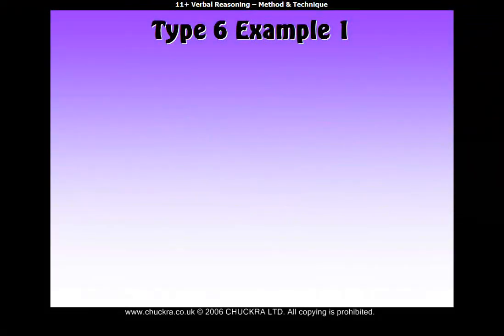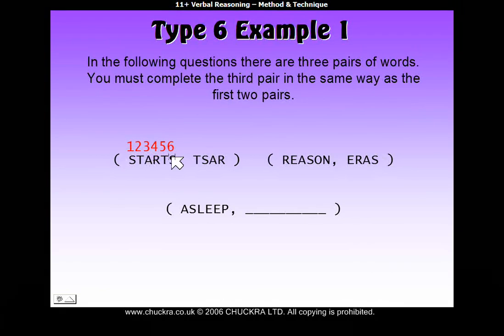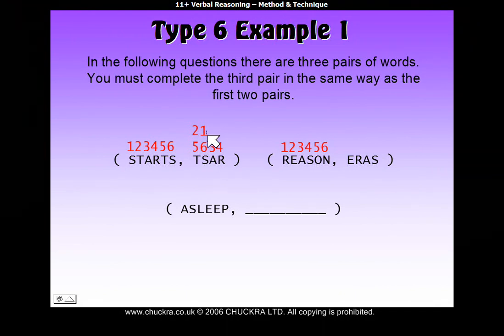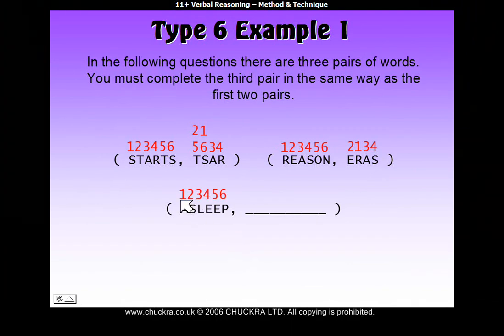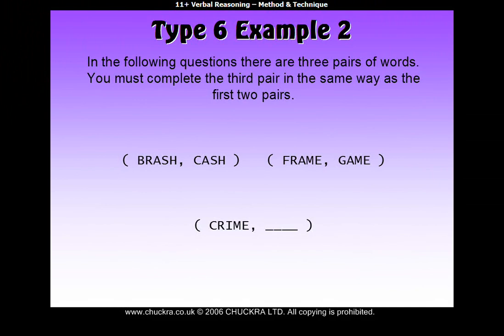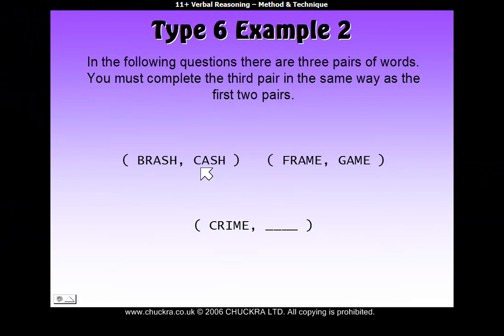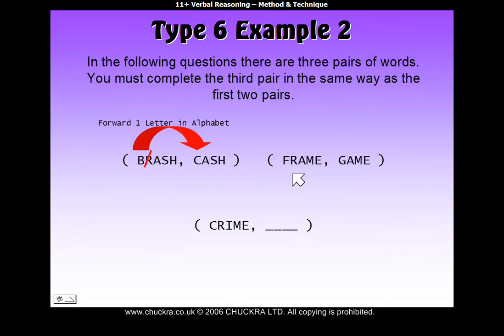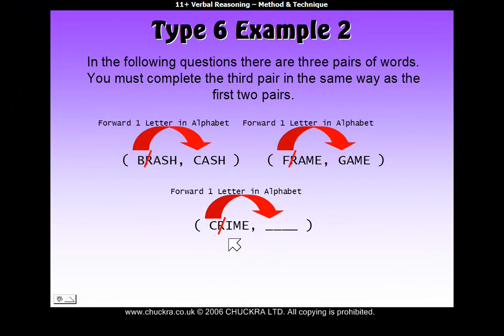11 Plus Verbal Reasoning Type 6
How to do 11 Plus Verbal Reasoning Type 6 questions. Great for the Buckinghamshire 11 Plus Exams (11+). Online 11 plus tuition.